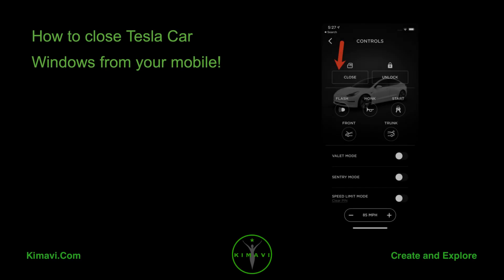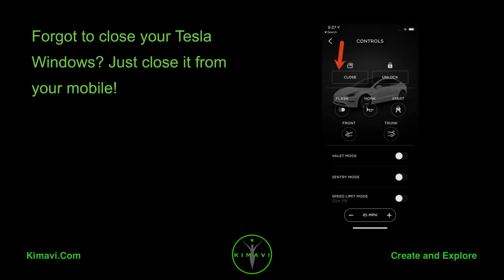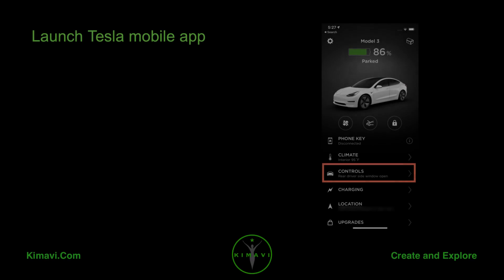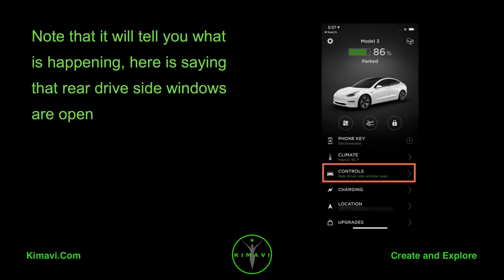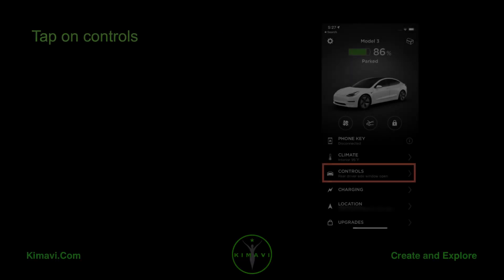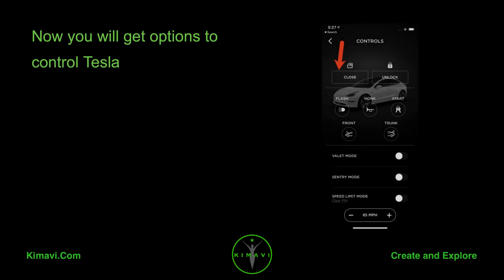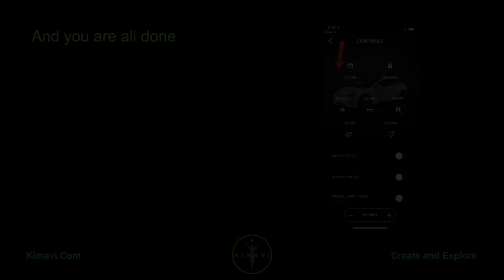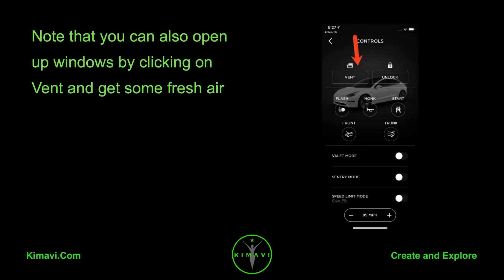How to close Tesla Car Windows from your mobile!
Forgot to close your Tesla Windows? Just close it from your mobile!

Launch Tesla mobile app

Note that it will tell you what is happening, here it is saying that rear drive side windows are open

Tap on controls

Now you will get options to control Tesla

And you are all done

Note that you can also open up windows by clicking on Vent and get some fresh air

Enjoy Tesla

Hashtags Tesla, Mobile, Windows, Vent